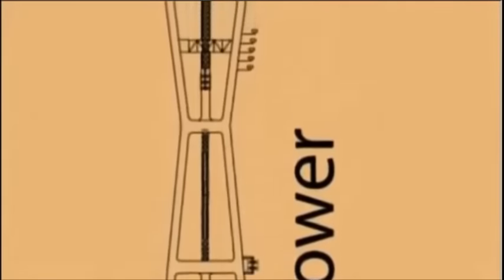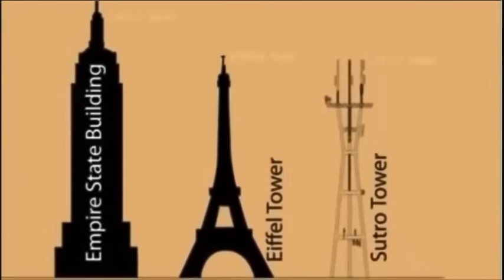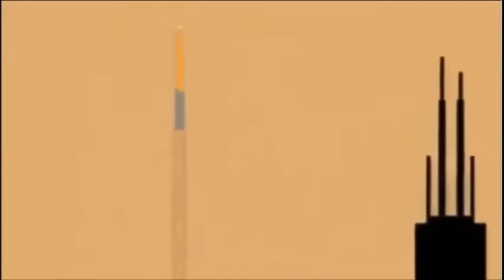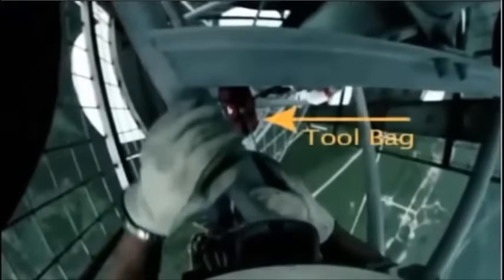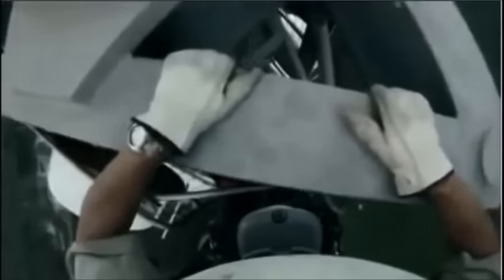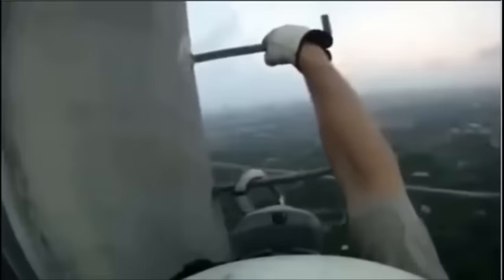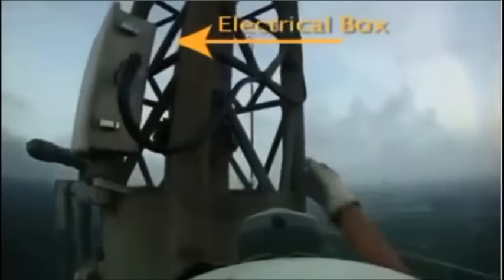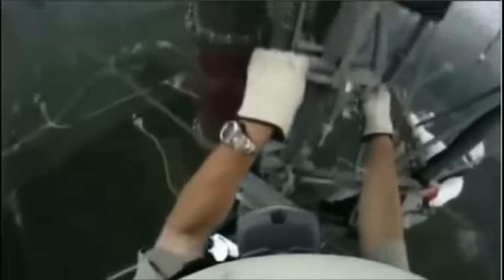Climbing The World's Tallest Radio Tower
This is video of a technician climbing 1768 feet to the top of a transmissions tower, for repairs.